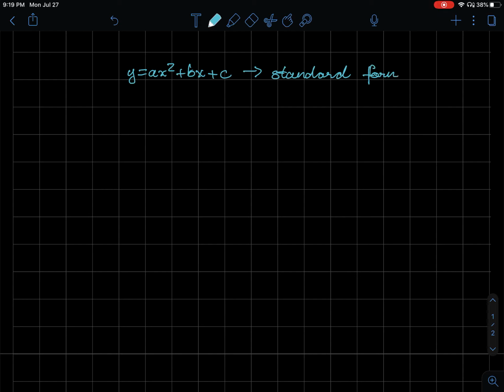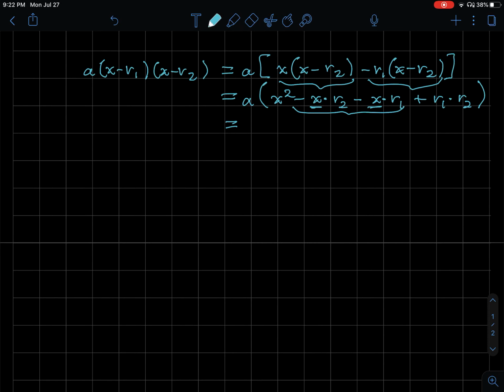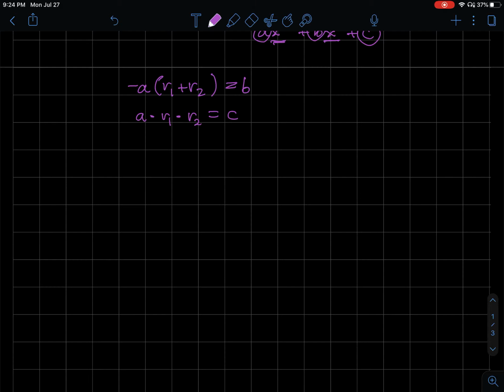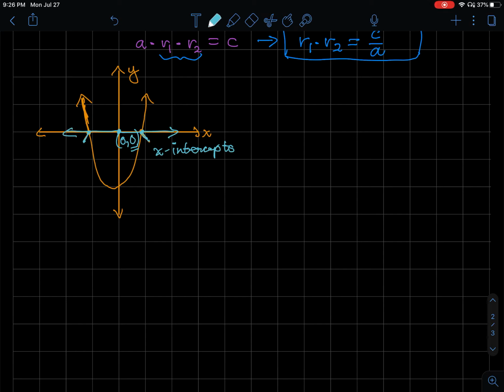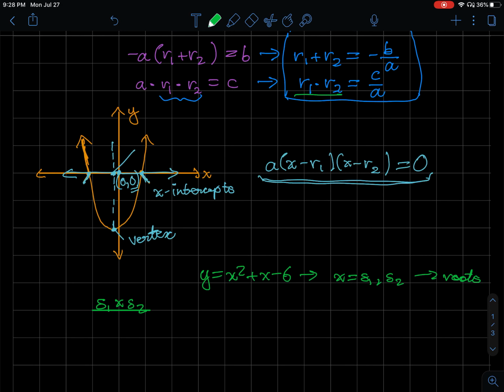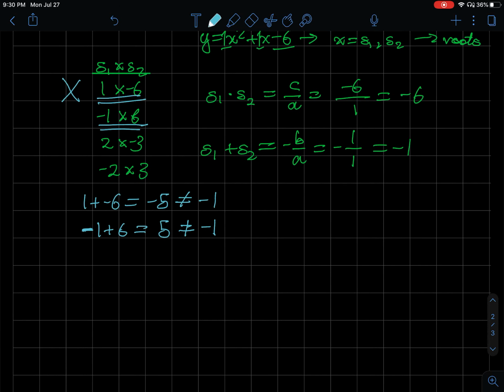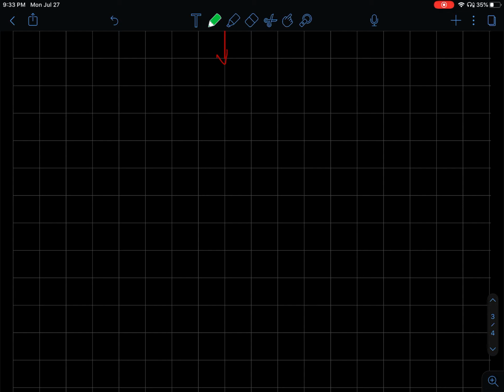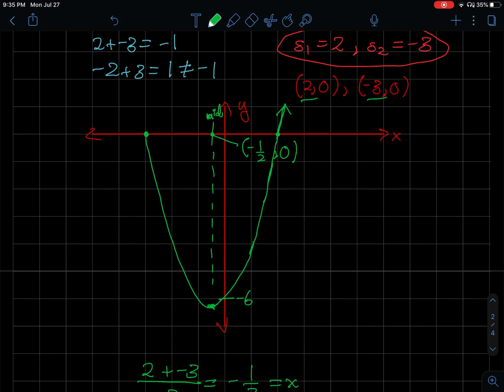Graphing Quadratics Using Vieta's Formulas!!!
A fast and easy way to graph a quadratic equation!